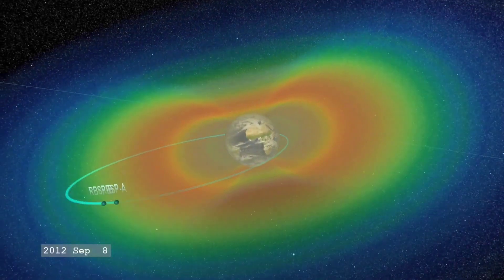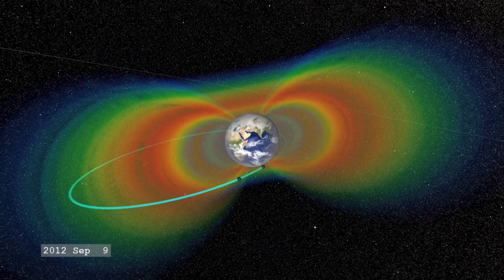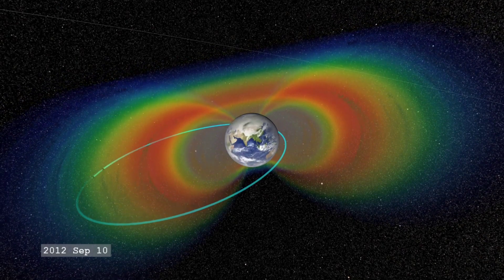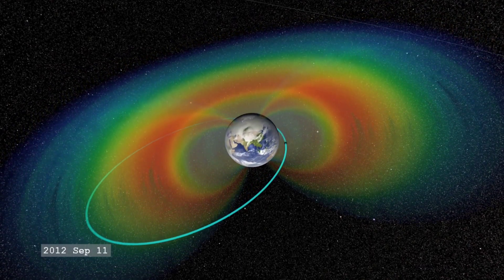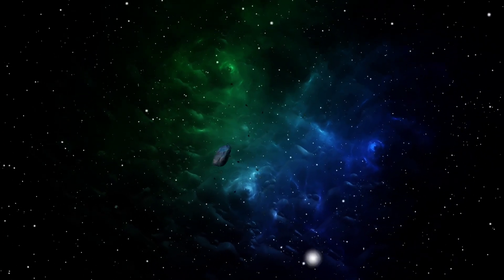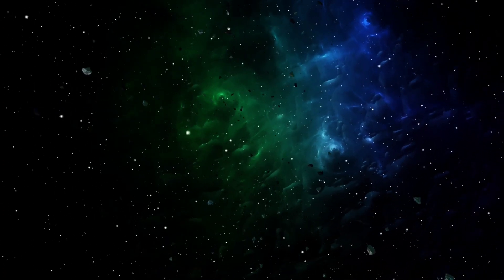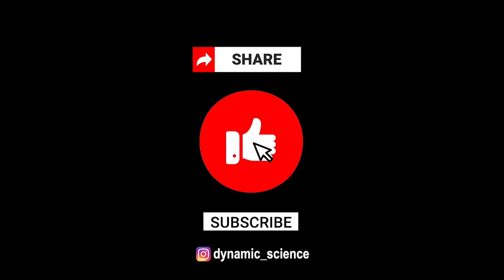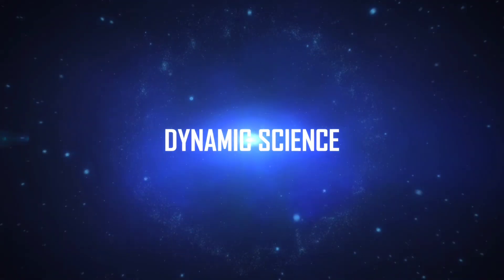What Does Space Sound Like? | Dynamic Science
Sounds Of Space. Wait what? I thought space doesn't provide any medium for sound waves to travel. So how then, did NASA release audios of sound of sun, Jupiter, comets, etc.
Let's find out with Dynamic Science...

(A special thanks to my narrator for making that amazing closer for the video.)

Video/Image Credits:
NASA Video

Loved our video?